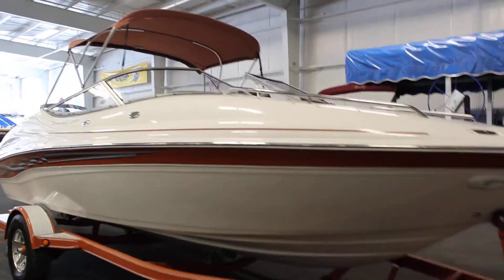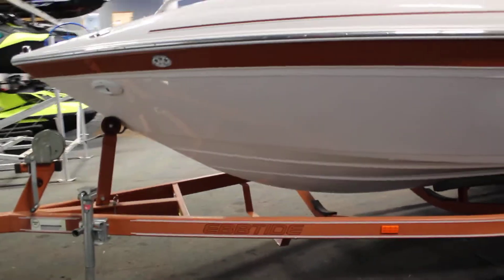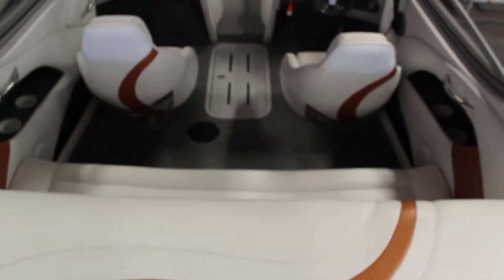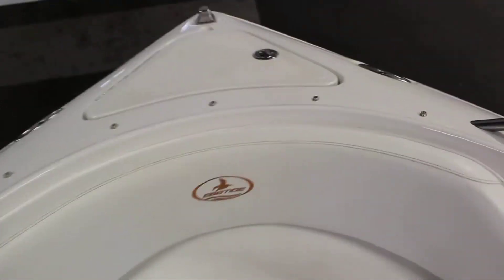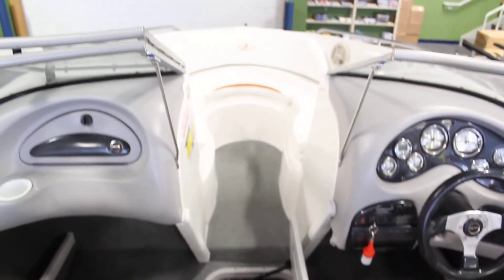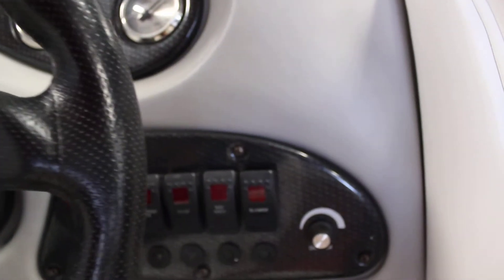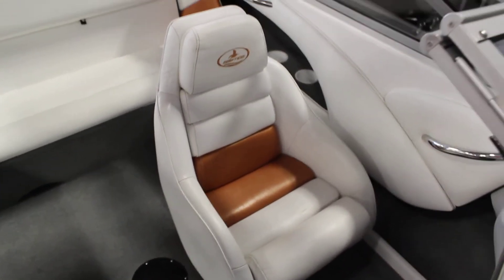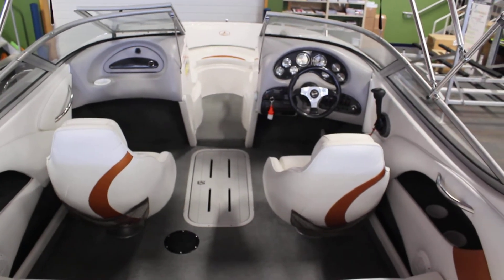2004 Ebbtide 200 BR - UB2459